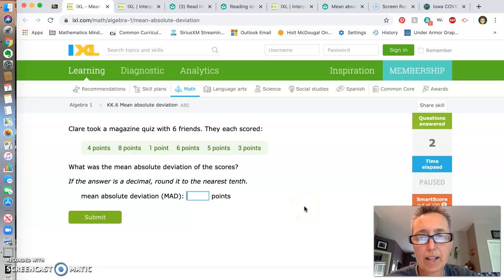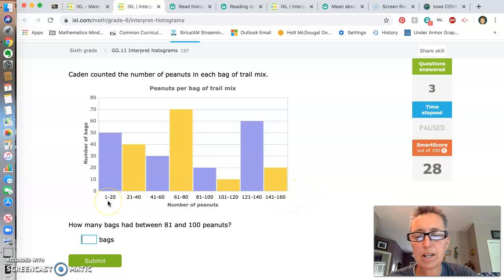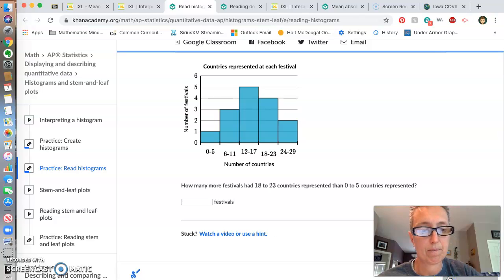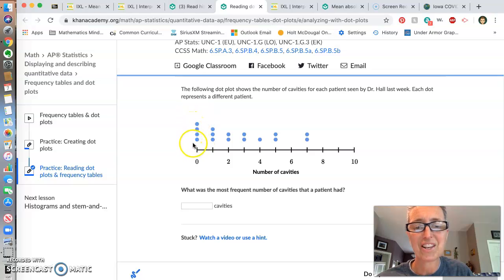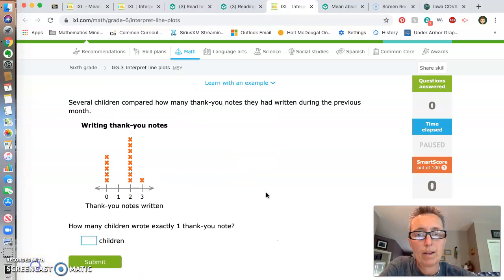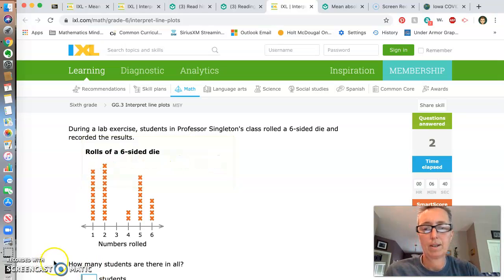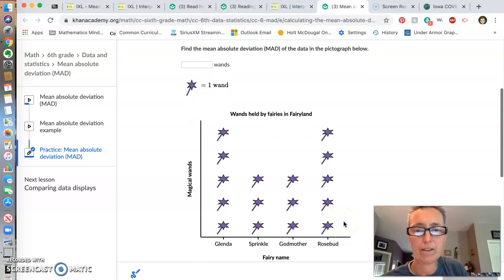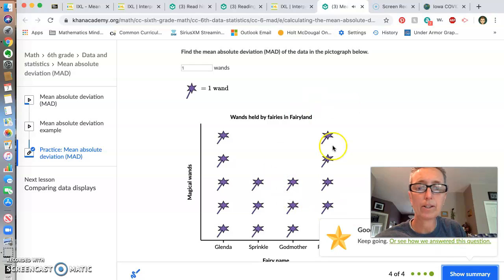6th grade les.16.2 plus data displays